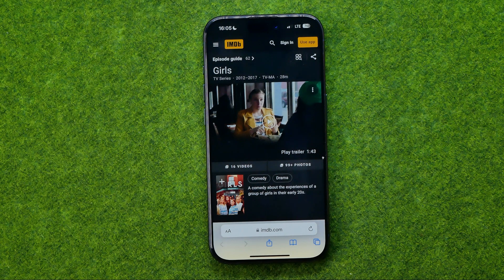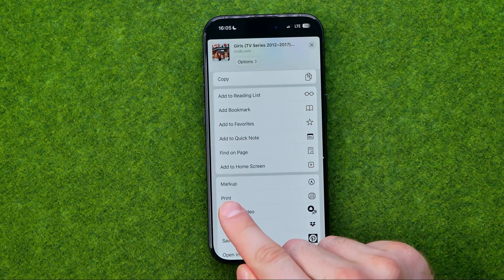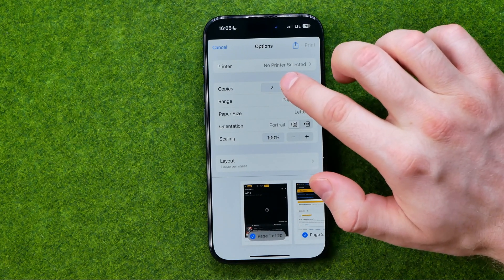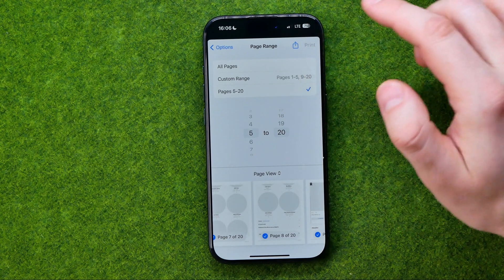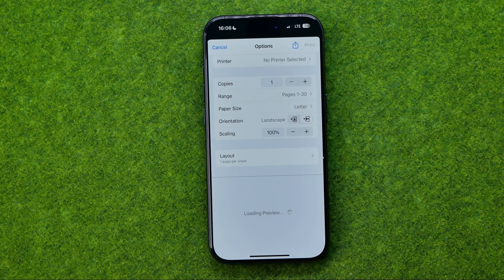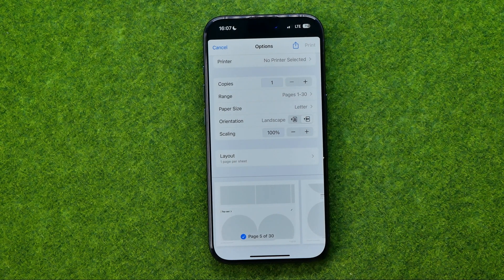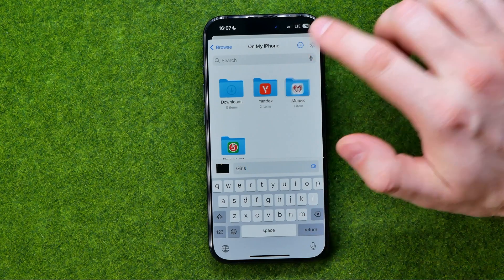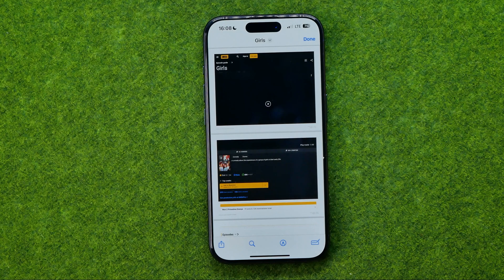How to Print a Webpage in Safari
If you are looking for a video about how to print a webpage in safari, here it is! In this video I will show you how to. Be sure to watch the video to the very end.